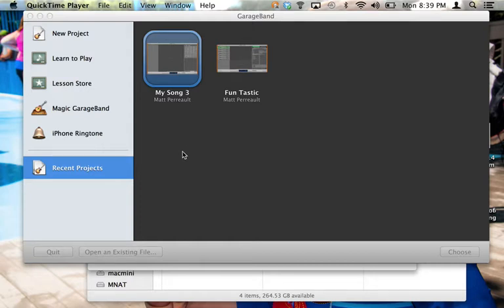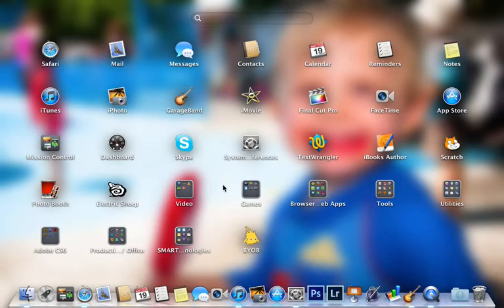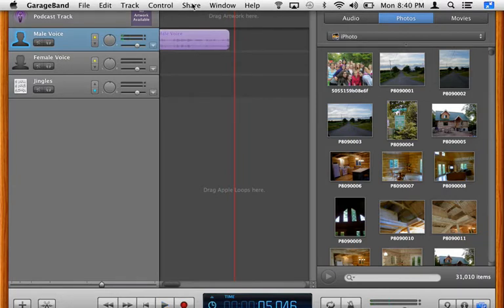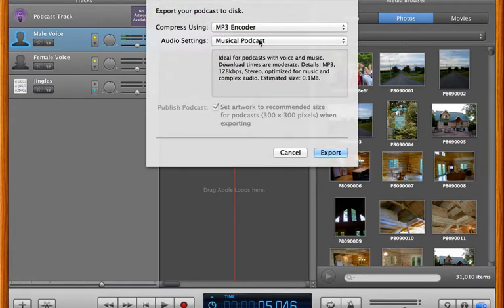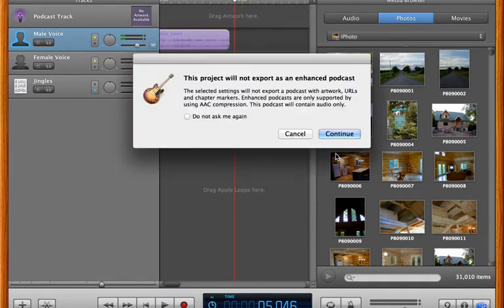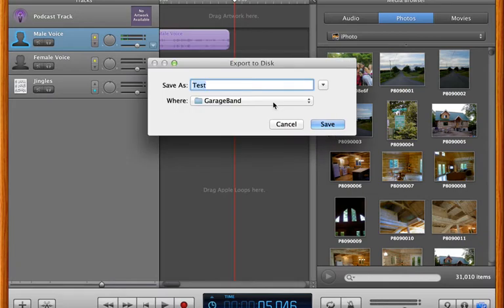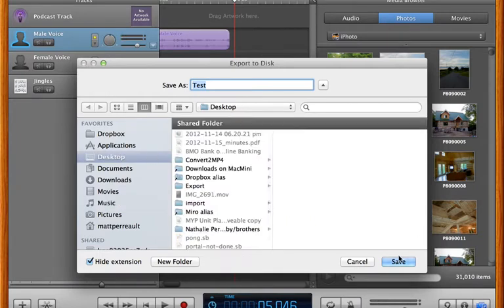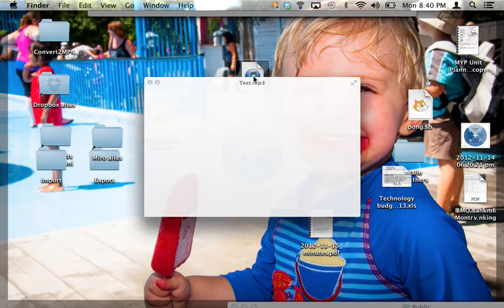How to record your voice with Garage Band